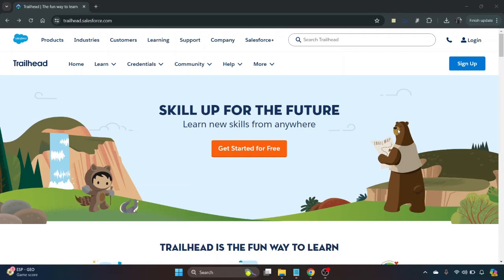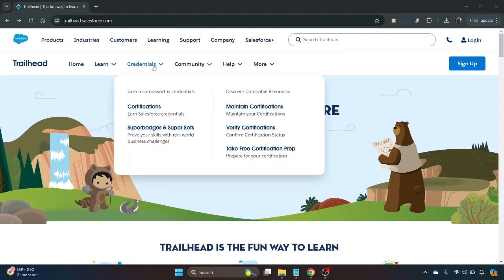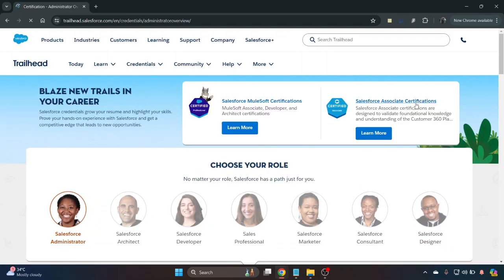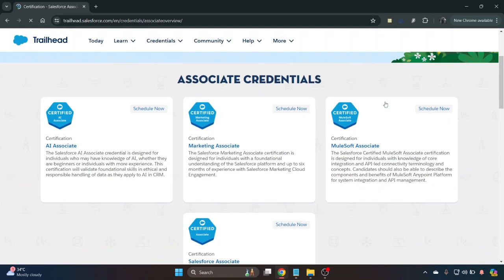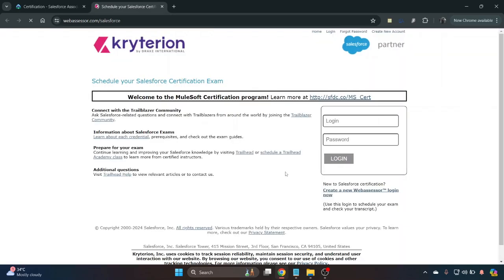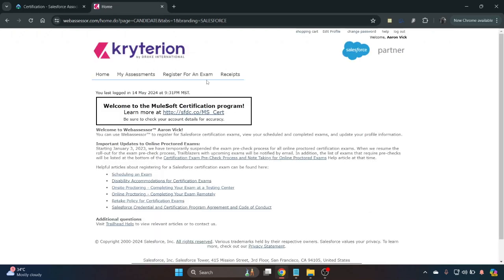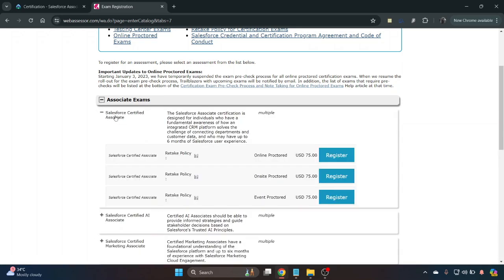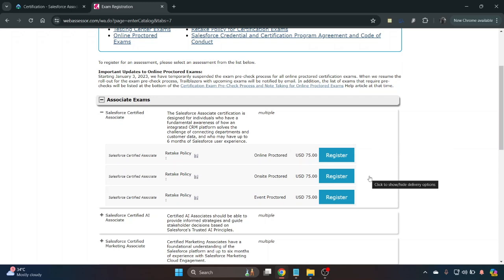How to Register in Salesforce Associate Exam [Quick Guide]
Learn how to register for the Salesforce Associate Exam with this quick guide. Follow our simple, step-by-step instructions to get started on your certification journey today. Perfect for beginners!